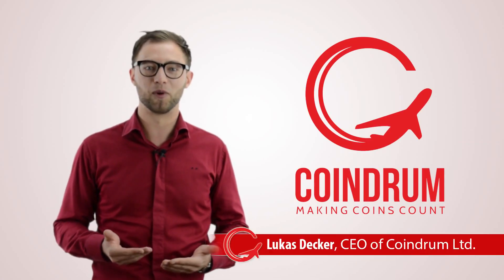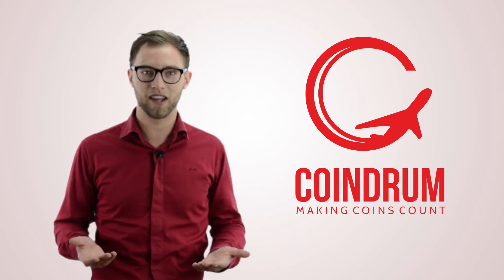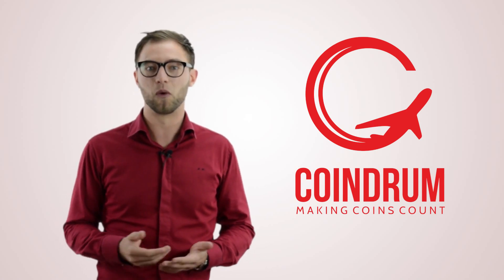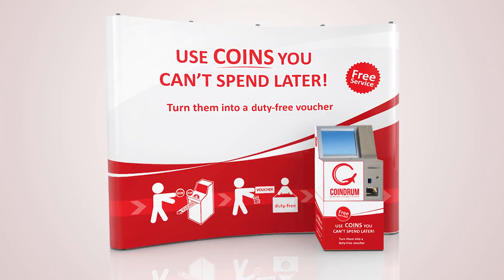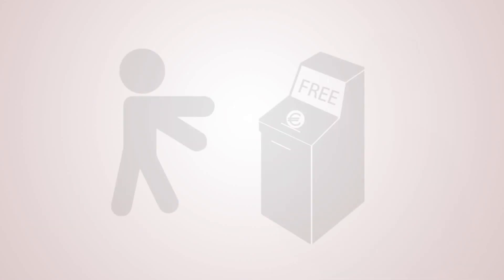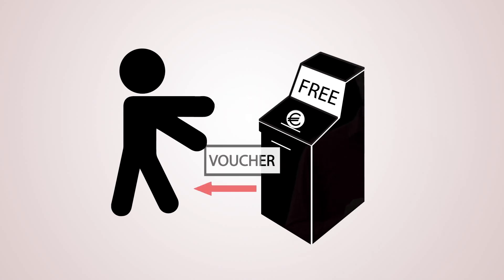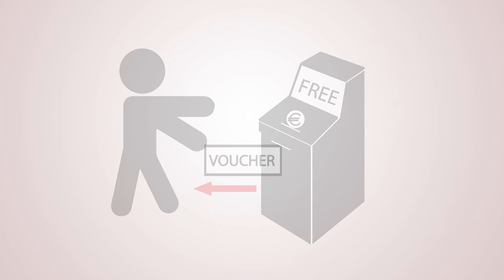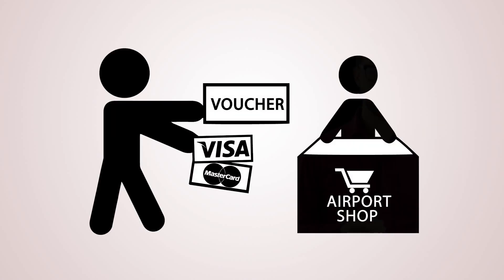COINDRUM - Making Coins Count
COINDRUM allows passengers to easily spend unwanted currency coins before flying to another currency zone, increasing retailer and airport profit.

Travelers deposit their coins (up to four currencies) into the Coindrum and immediately receive a printed voucher of equal or greater value.

Vouchers can be spent in any participating airport retail or online shop. If a customer’s purchase amount is more than the voucher, the extra can be paid by any other accepted payment method.